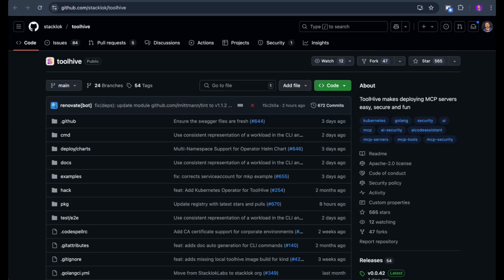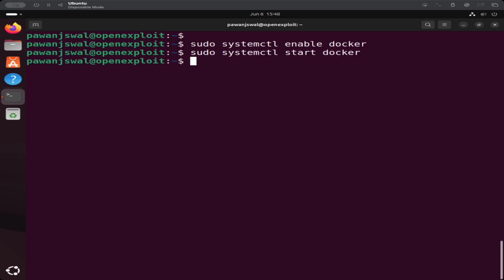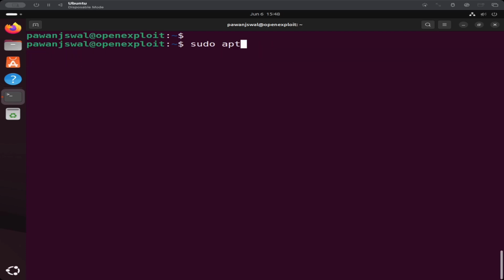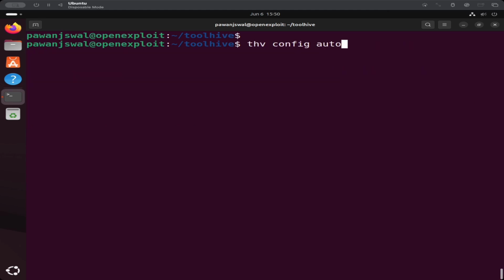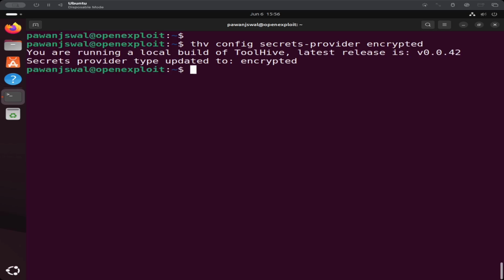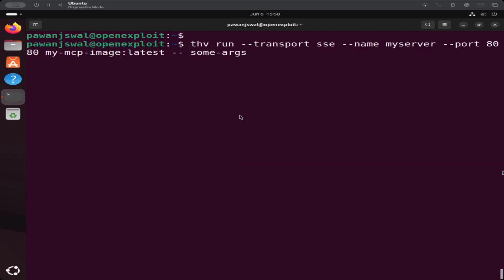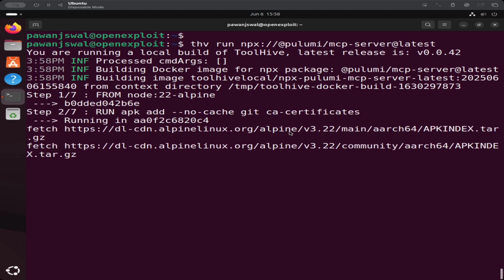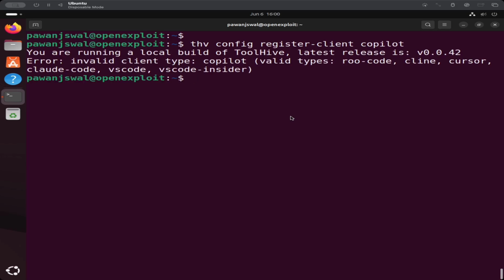ToolHive Tutorial: Securely Deploy and Manage MCP Servers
Are you looking to securely deploy and manage MCP (Modular Command & Control Platform) servers with ease? In this comprehensive tutorial, we’ll walk you through how to use ToolHive on a freshly installed Ubuntu virtual machine. From installation and configuration to secure deployment techniques and real-world tips, this guide is perfect for cybersecurity professionals, red teamers, and ethical hackers.

What you’ll learn in this video:
• What is ToolHive?
• How to install ToolHive on Ubuntu
• Configuration steps for optimal security
• Deploying and managing MCP servers
• Post-deployment usage and tips

Whether you’re preparing for your next CTF or building a secure red team infrastructure, ToolHive will help you streamline your deployment process.

Stay ahead in cybersecurity with OpenExploit.in — your trusted resource for infosec guides, tools, and tutorials.